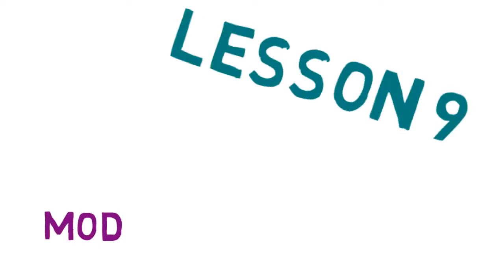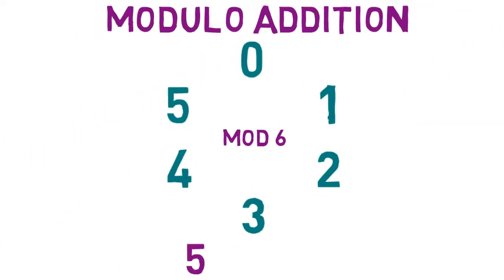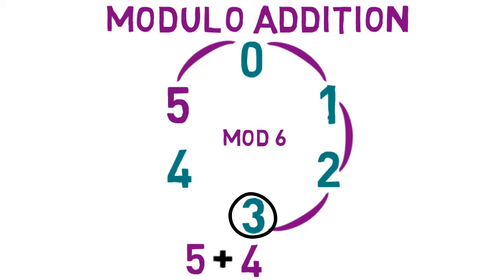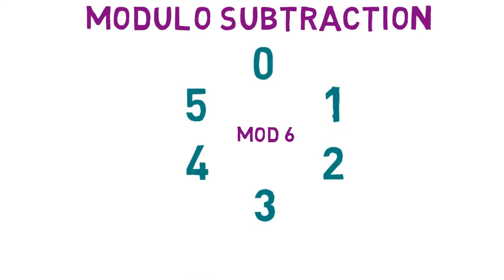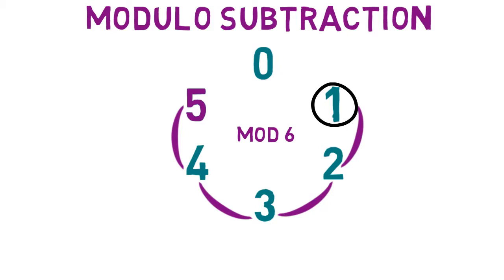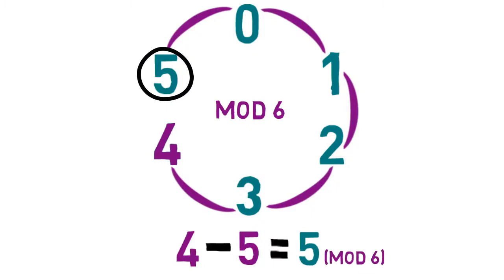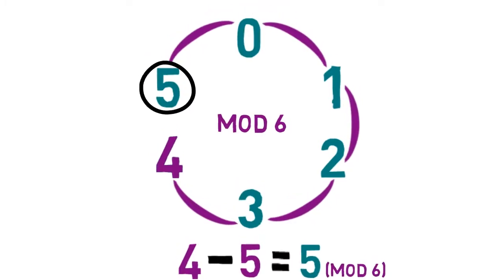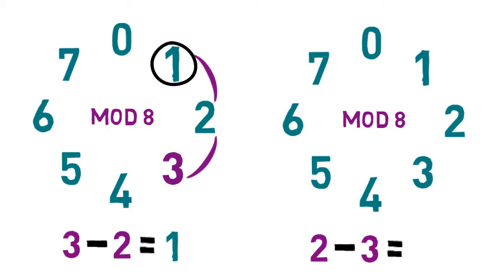Lesson 09 Modulo Subtraction - SimpleStep Learning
In this lesson you will learn modulo subtraction by counting numbers counterclockwise.